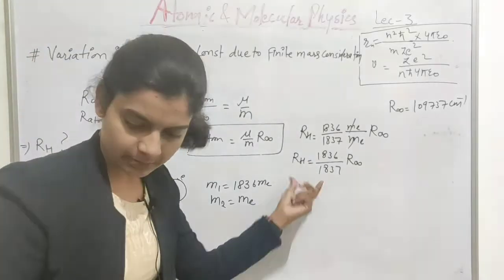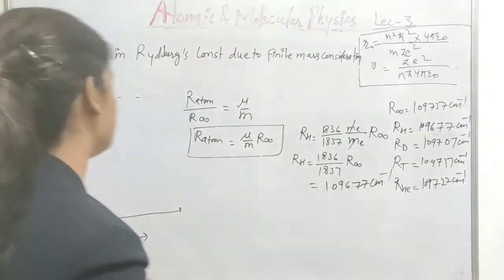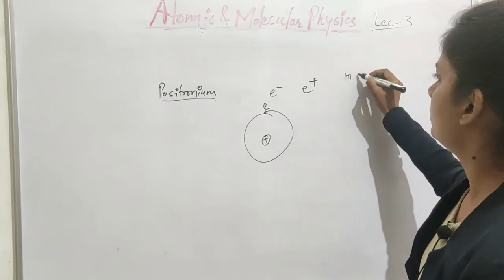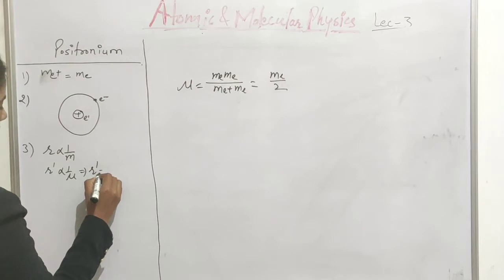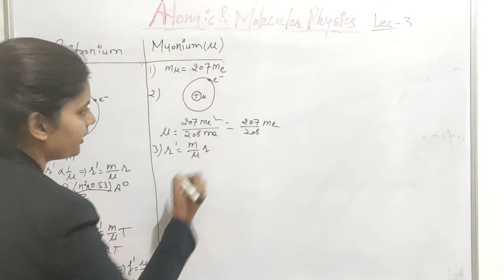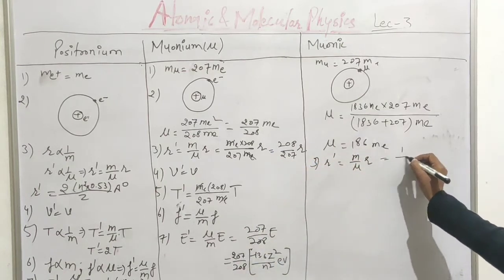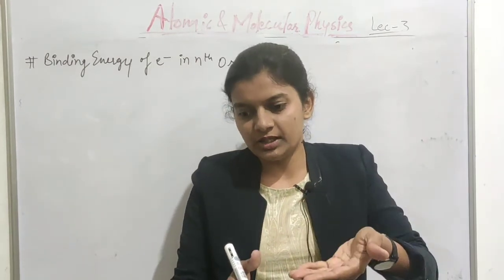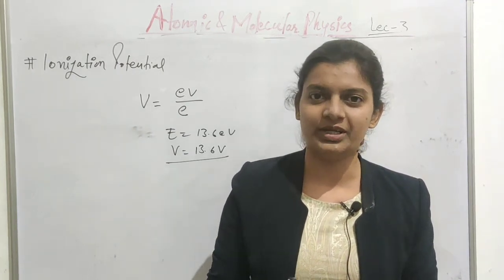LEC 03 continue| BOHR MODEL FORMULAE|CSIR NET/JRF| GATE| MSc Entrances